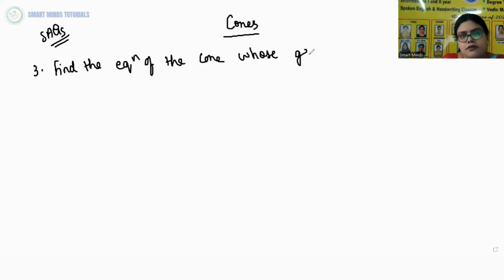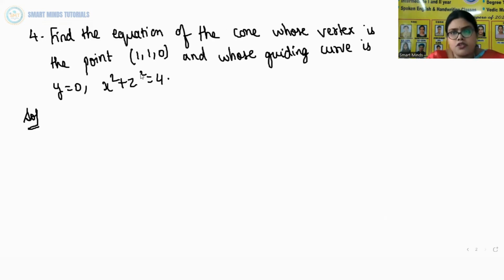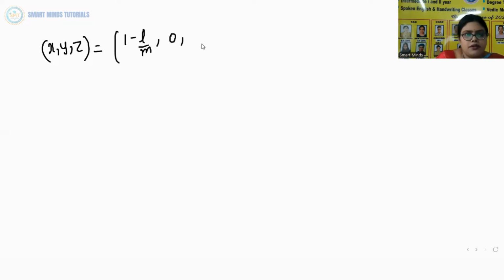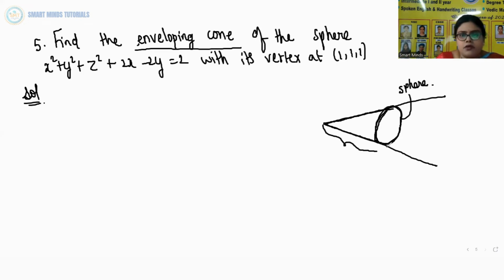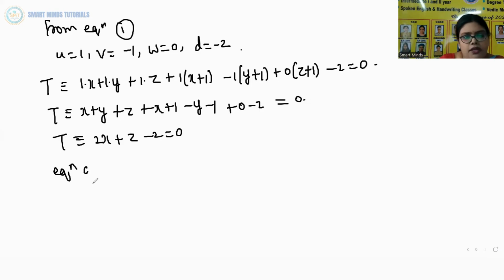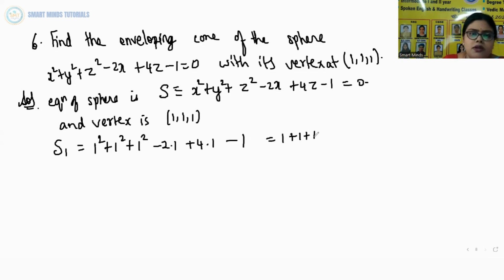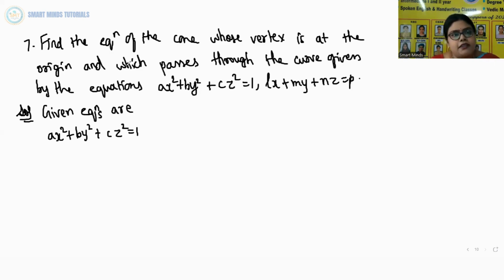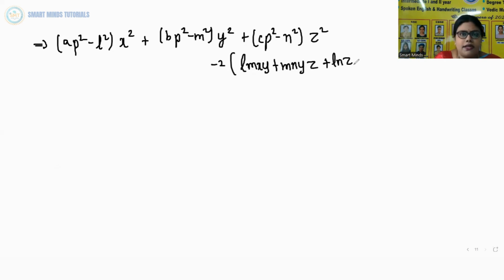Cones in Solid Geometry | Generator & Enveloping Cone |BSc Maths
📐 Welcome to this solid geometry session!
In this video, we explain the concept of Cones in 3D Geometry, focusing on two key terms:

✅ Generator of a Cone – The straight line that traces the surface of the cone
✅ Enveloping Cone – A cone that surrounds a given curve or set of lines

We will cover:

Definitions with a clear geometric meaning

Visual diagrams and explanation

Important short answer questions for exams

🎯 This video is perfect for:

Class 12 Maths (CBSE & State Boards)

BSc 1st Year Mathematics

Intermediate Public Exams (TS/AP)

Entrance Exams requiring 3D Geometry knowledge